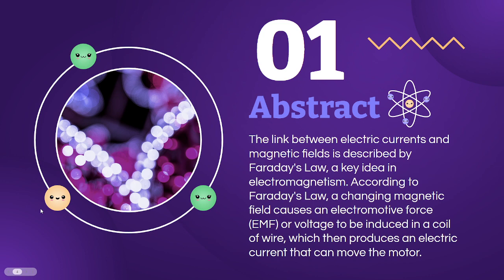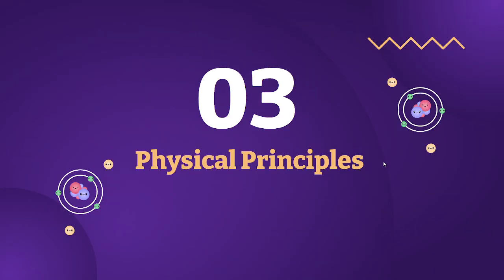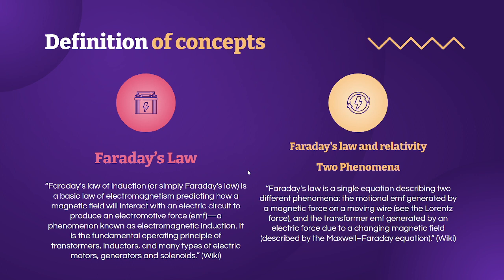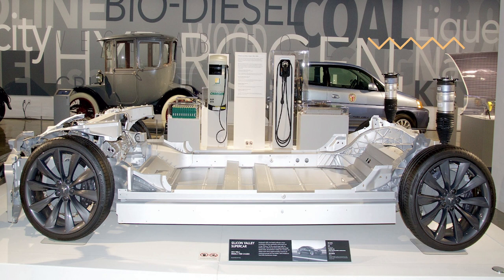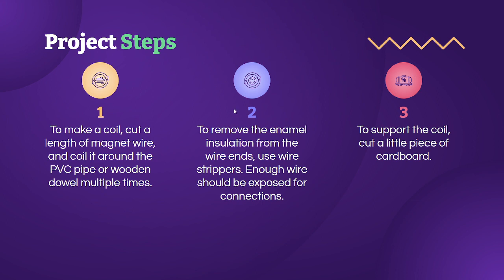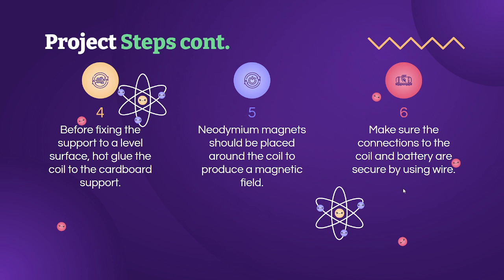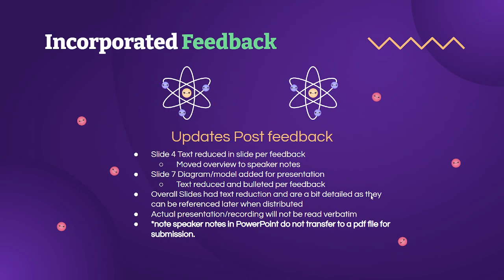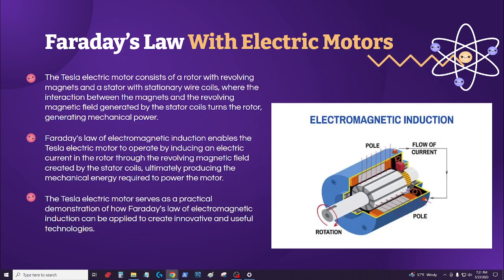Barrientos Ely Final Presentation Video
Faraday’s Law With Electric Motors